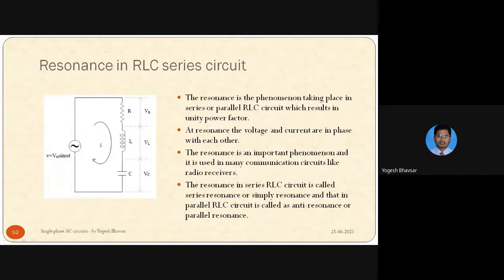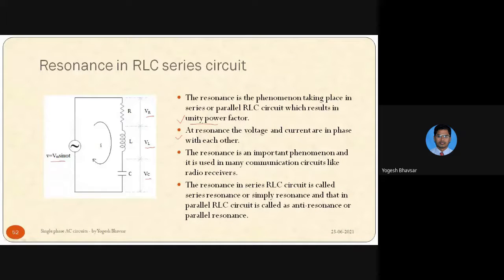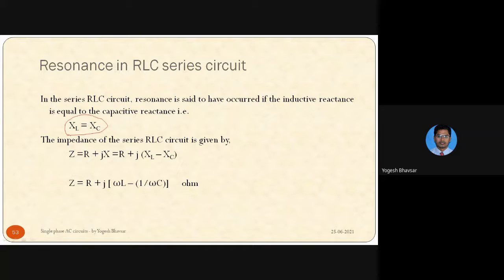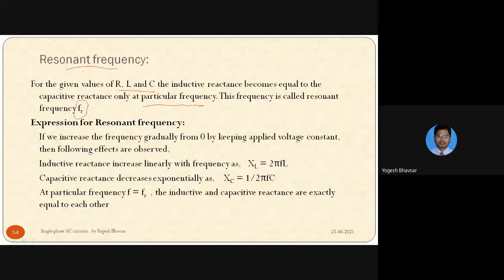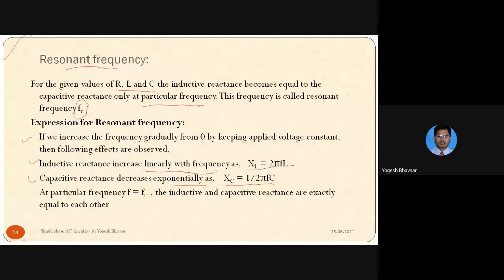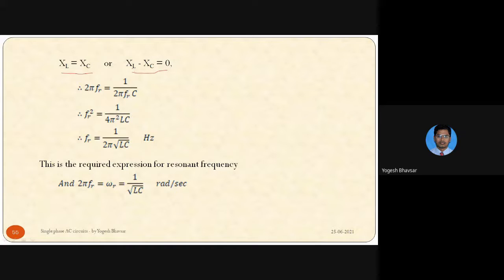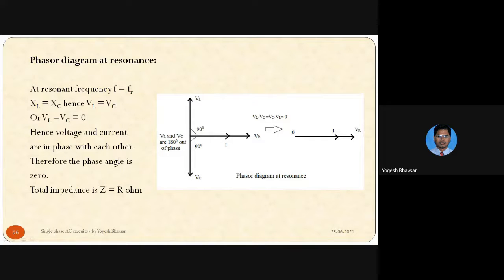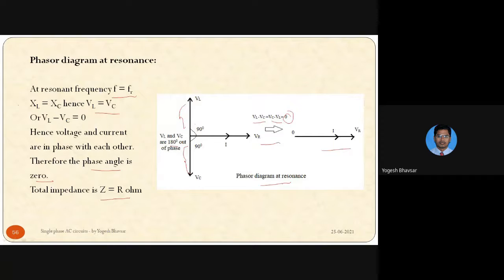Resonance in series RLC circuit